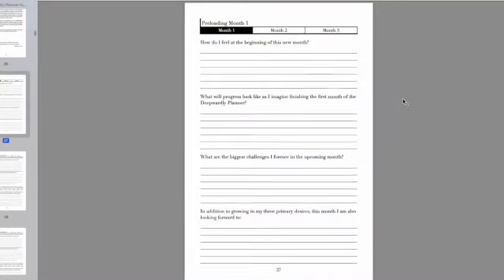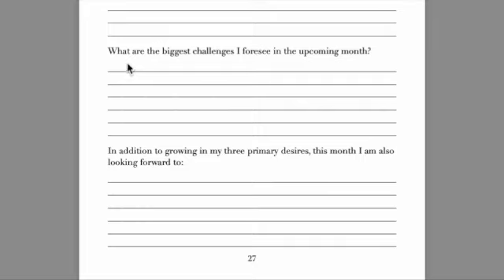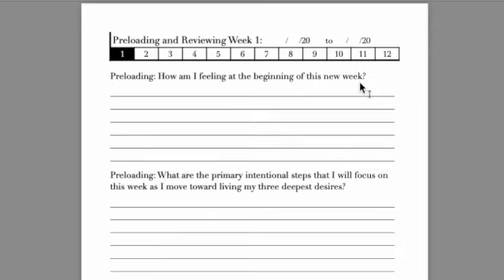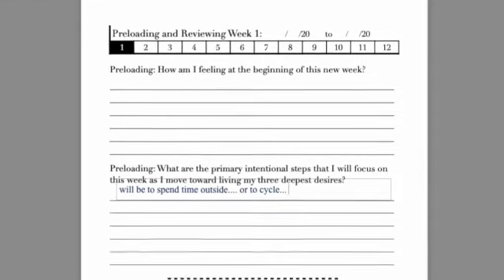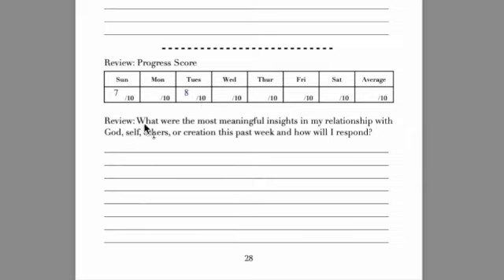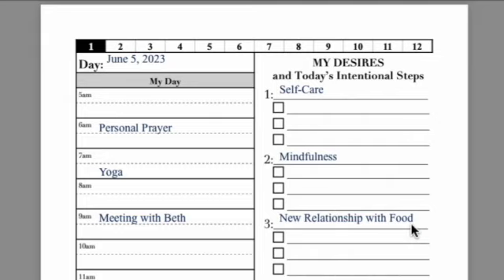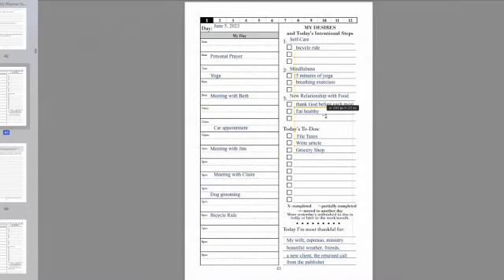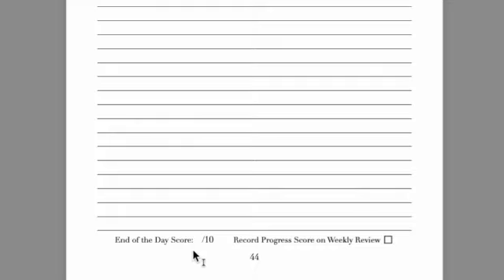06 Using the Planner